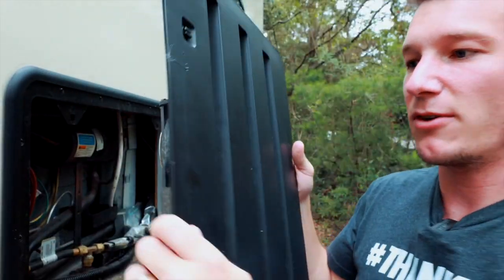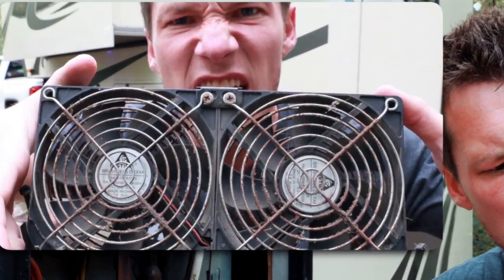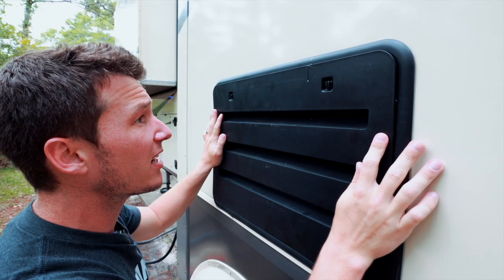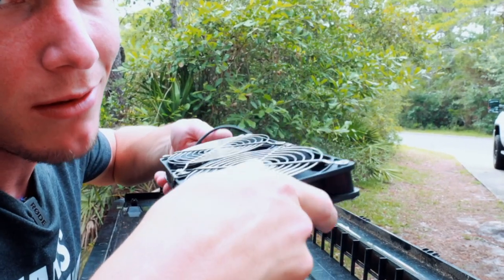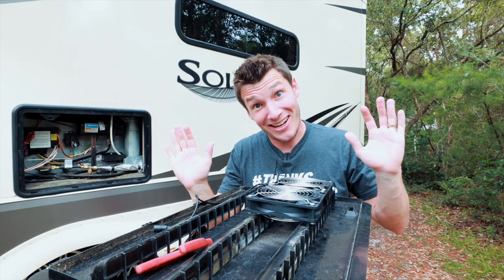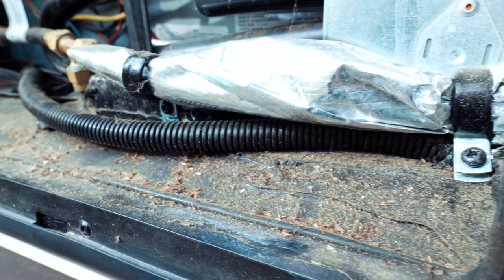Turbo-Charge Your RV With Ease! (Ice Cold Fridge)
Camping fridges have the HARDEST time staying cold. Today, we show you how to supercharge your camping fridge into arctic conditions. HappilyEverHanks just took RV camper hacks to the next level!

A little context for what's going on. Our camper fridge normally runs around 44 degrees, but drastically improved to a whopping 32-36 degrees Fahrenheit. This was done by doing a simple camping hack (installing a fan on the rear of the fridge). We now always have a cold fridge in our RV and never have issues with combating warm temperatures.

*Items In This Episode*

_A large influence on this series has come from content creators like Keep Your Daydream and Changing Lanes. The style of this video is also similar to Kara and Nate or Eamon & Bec in parts._

⚙️ TechnoRV - RV Gear, Tools, & Accessories
Save 5% with our code: HANKS5

🗺 RV LIFE / RV Trip Wizard - RV Trip planning & GPS
Save 25% with our code: THANKSHANKS

🏡 Boondockers Welcome
Use the link below to save 15%

🍷 Harvest Hosts
Save 15% with our code: THANKSHANKS

📫 Escapees - How we receive mail on the road!

🎟️ HappilyEverHanks Events, Meet-Ups, and MORE!

📈 We grew our YouTube FAST with Tube Buddy!

We are not RV experts and these opinions are only intended to show what methods we use when it comes to RV Living. Do not use this information as professional advice.

Any purchase you make through our links is kept private for your confidentiality.